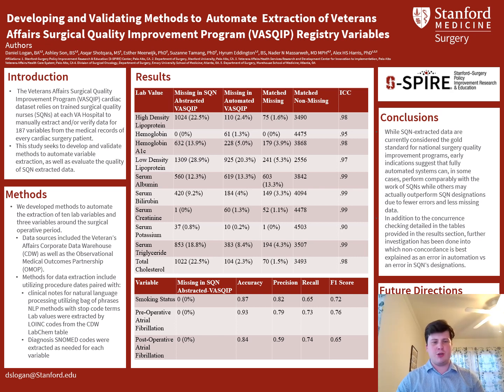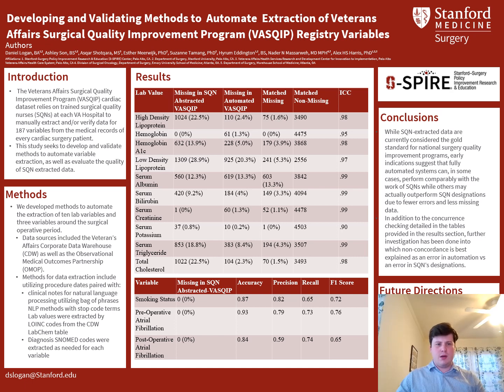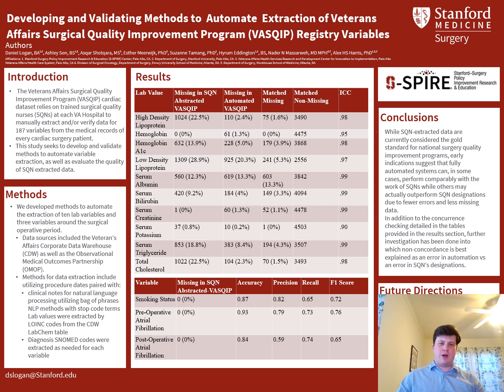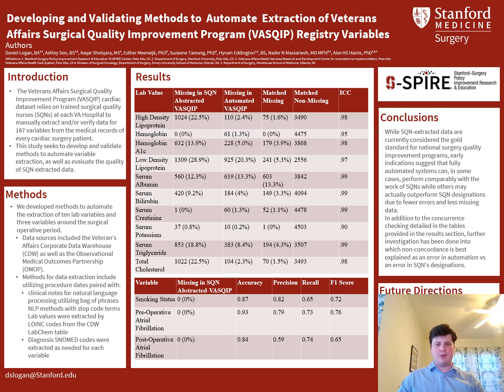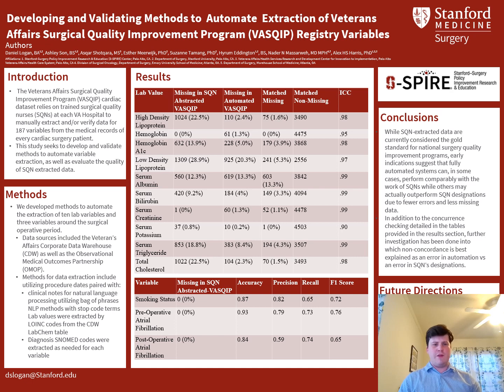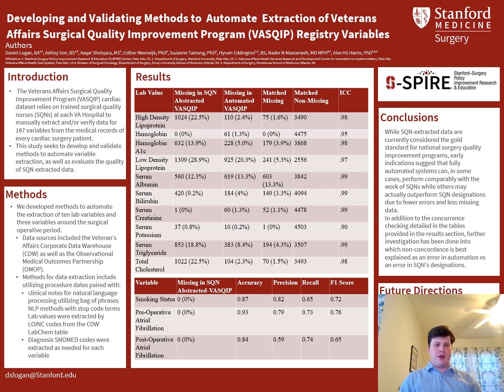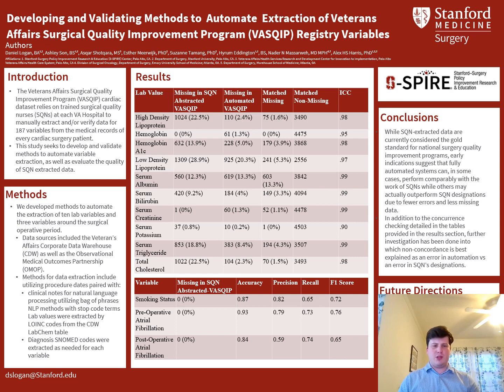Developing and Validating Methods to Automate Extraction of VASQIP Registry Variables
Daniel Logan presents "Developing and Validating Methods to  Automate  Extraction of Veterans Affairs Surgical Quality Improvement Program (VASQIP) Registry Variables" for the Holman24 virtual poster session.